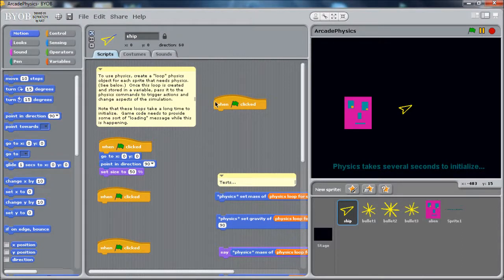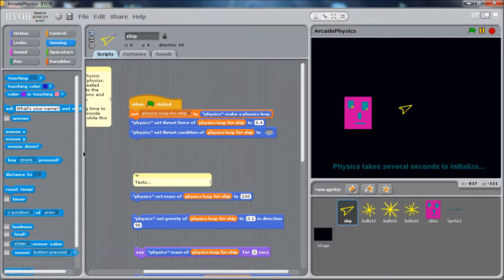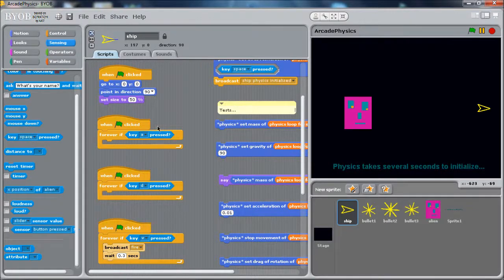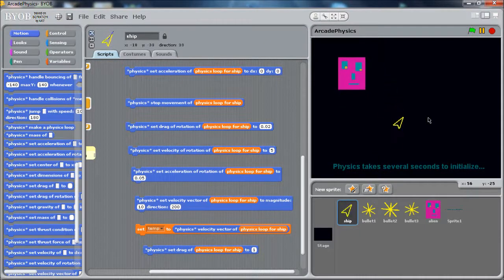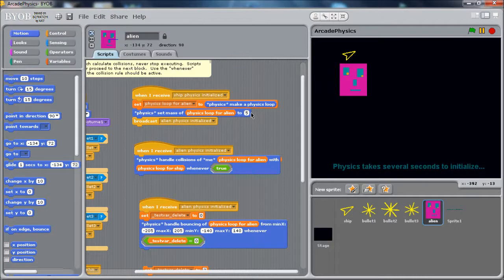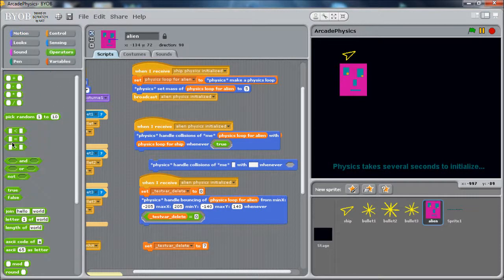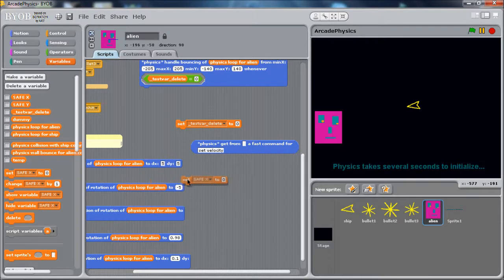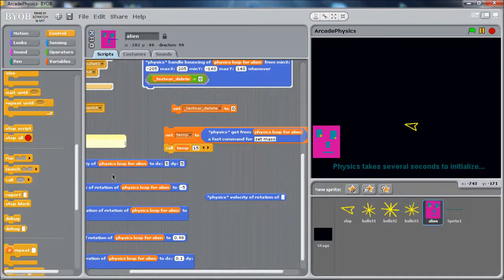Game Blocks Tutorial: Physics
Use physics with the Game Blocks library for BYOB.  For the latest information on Game Blocks